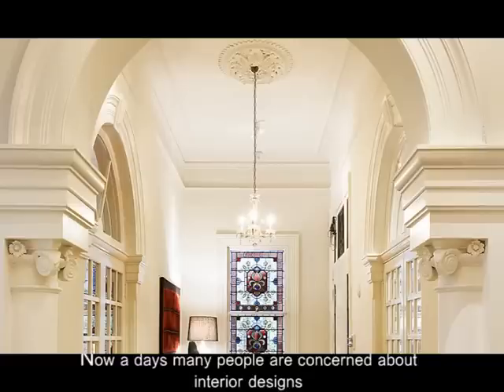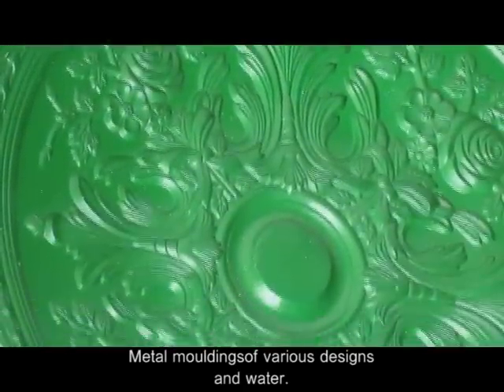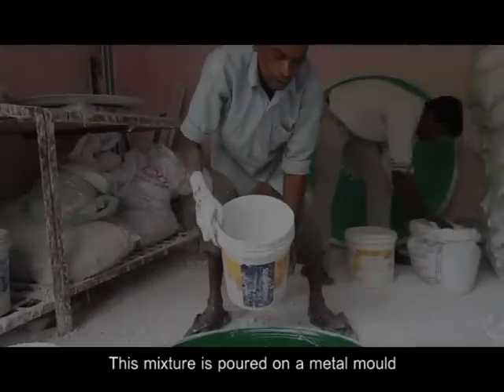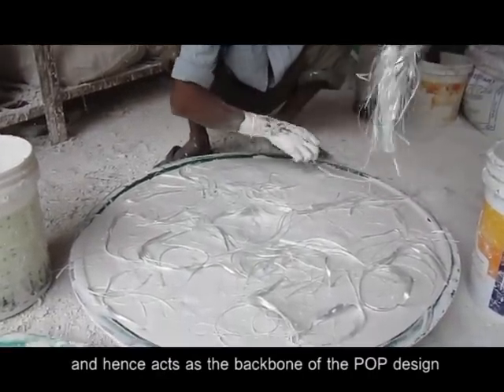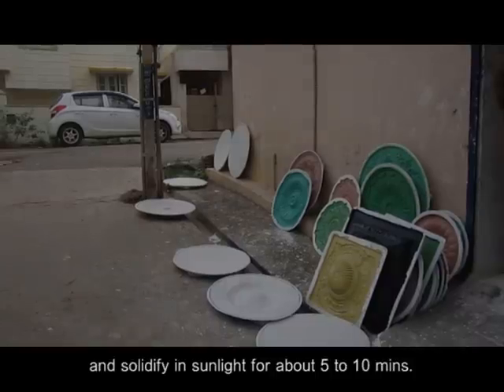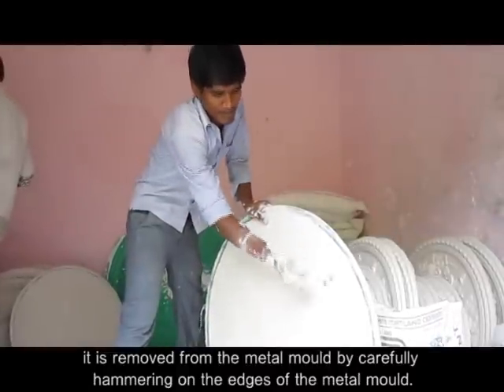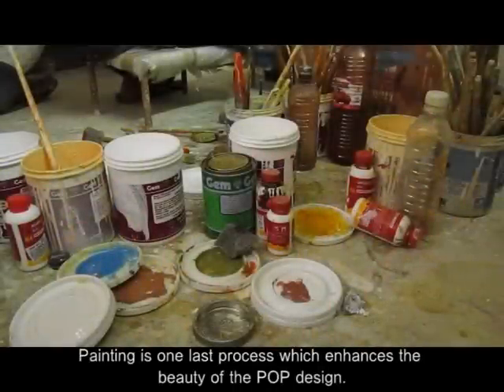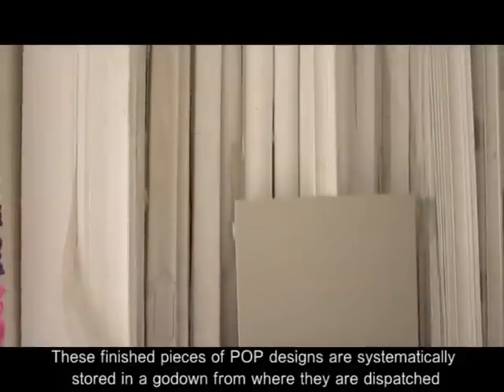Plaster of Paris interior designs making ( Documentary )